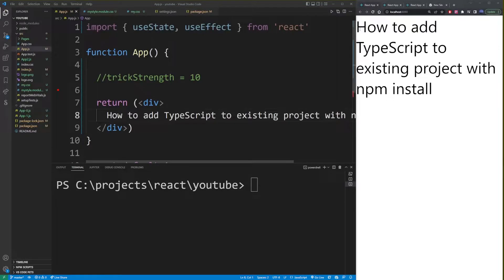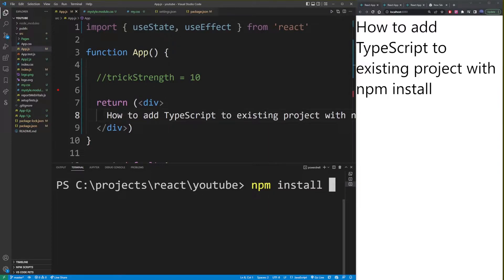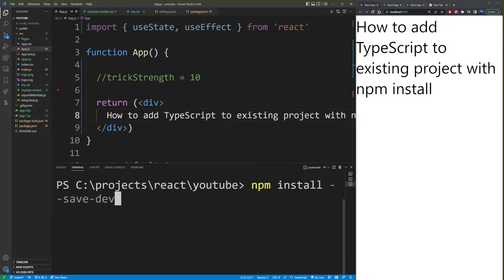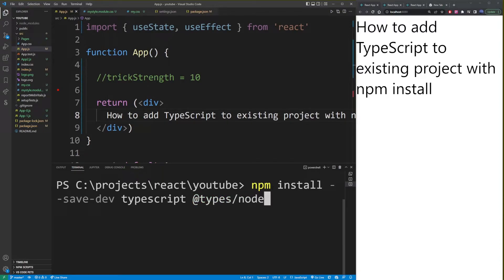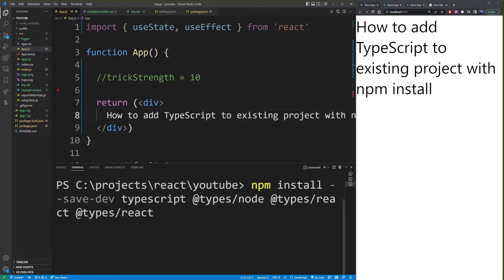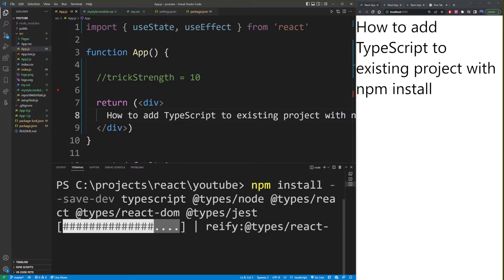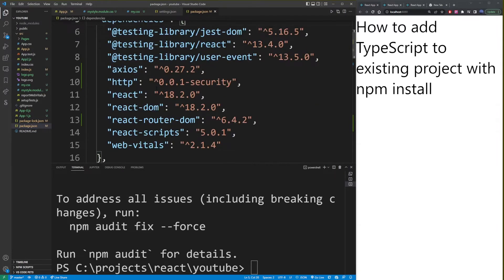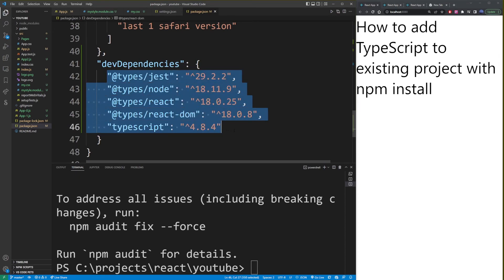How To Add TypeScript to an Existing React App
react reactjs typescript In this tutorial we'll go over the simple steps of adding TypeScript to an existing React app, that was created using create-react-app command.

00:00 How to Add TypeScript to Existing React App